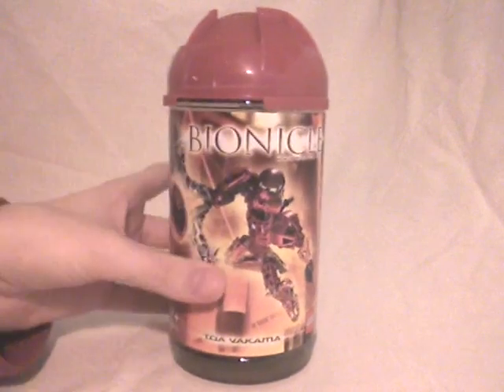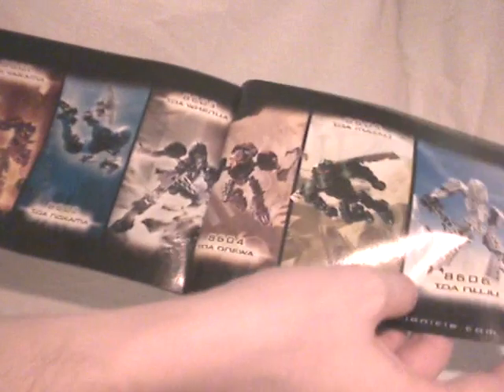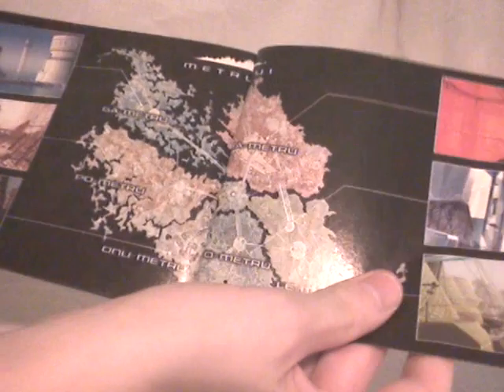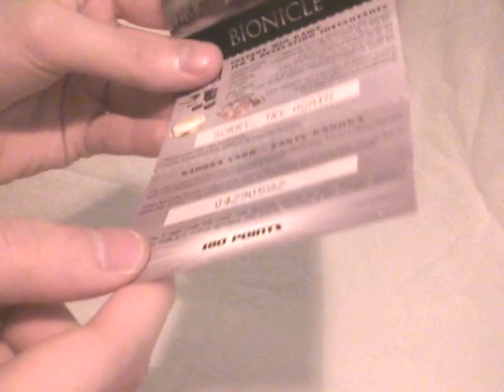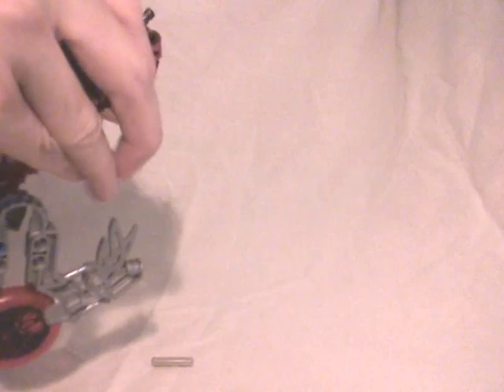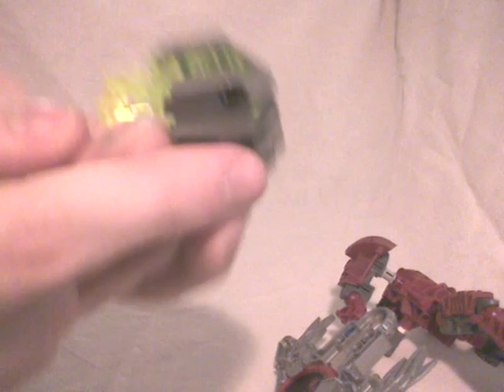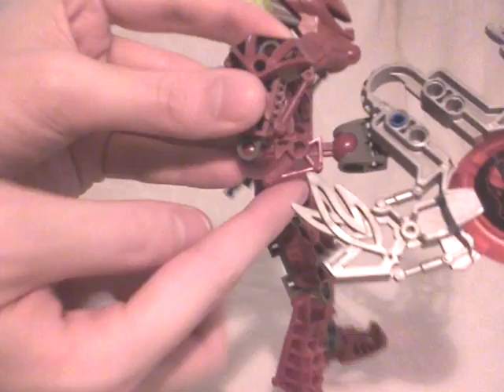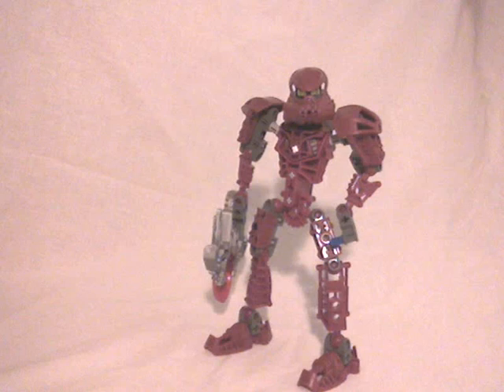Bionicle Video Review: Toa Vakama (2004) [English]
Bionicle video review of Toa Vakama released in 2004.

Sorry for my english accent, remember that I'm french.

Any advice? Comments on this video. Any set request? Ask me on my channel comments section.